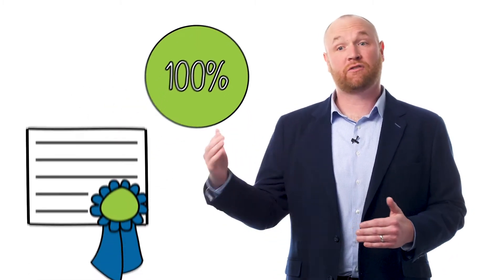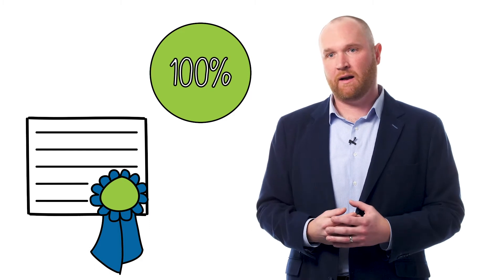Enabling Whiteboard Conversations at the Executive Level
Agiliti accelerated deal momentum by certifying every salesperson on how to deliver a new message using a whiteboard visual.